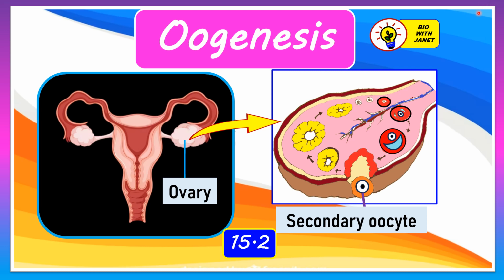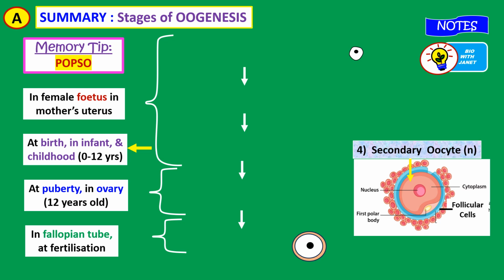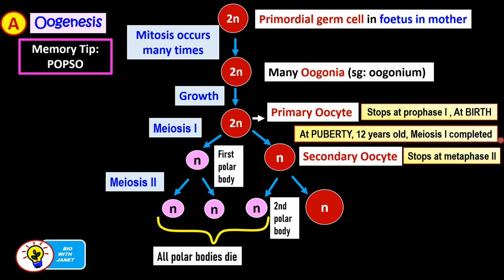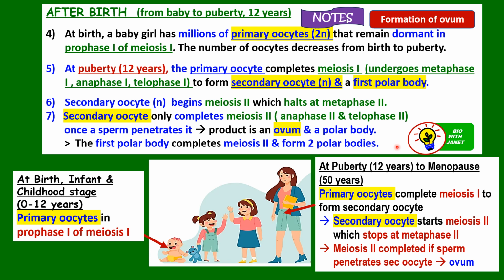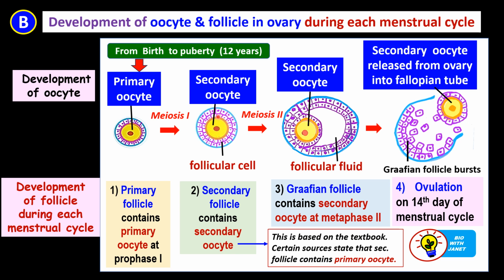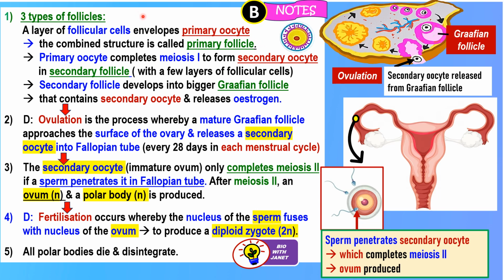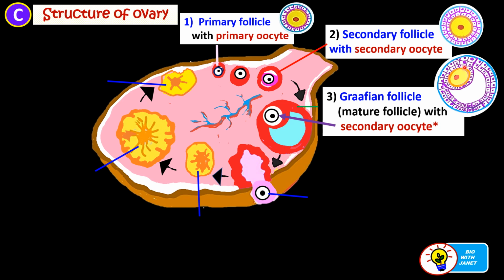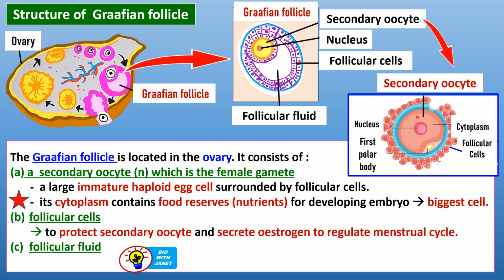(15.2) Oogenesis in Humans (SPM Biology Form 4)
TIMESTAMPS to help you learn easily, one step at a time and answer your questions👍😊📈 :
1:00    Learning Standards
2:49    OUTLINE of what you need to know = 4 mins
7:00    SUMMARY OF OOGENESIS process,  plus memory tip (POP SO !) =   3 mins
9:56    Draw a flowchart to explain OOGENESIS  process in detail    =  7 mins
15:24  What is the meaning of 2n and n?  = 1.5 mins
17:01  Explain oogenesis in humans (8 m)  plus ANSWER  = 5 mins
21:53  TEST YOURSELF on Oogenesis ( fill in blanks with correct terms) = 1.5 mins
23:19  What is a FOLLICLE?  The 3 TYPES OF  Follicles= 10 mins
33:13  What is OVULATION and FERTILISATION? = 2.5 mins
35:52  What is the CORPUS LUTEUM? What happens to it ?=  3.5 mins
39:16  Describe & draw the structure of the OVARY = 3 mins
42:07  When does MEIOSIS STOP and start again during OOGENESIS? = 2.5 mins
44:32  What is the structure of the FEMALE GAMETE ( Secondary oocyte)? = 2.5 mins

LEARNING STANDARDS
15.2.2    Describe gamete formation, that is, oogenesis
15.2.3    Identify the structure of the female gamete:
               a)  Secondary oocyte (immature ovum)
               b)  Follicular cells